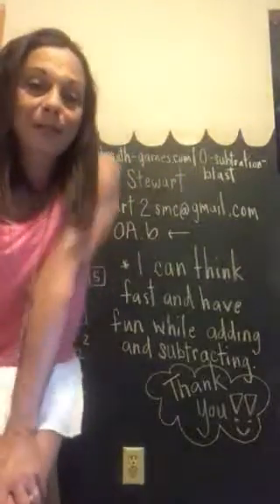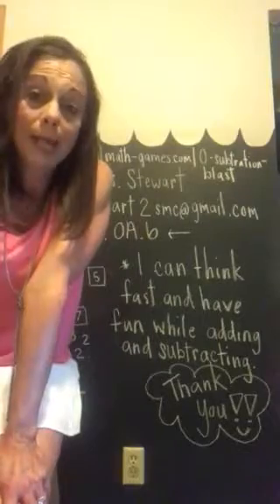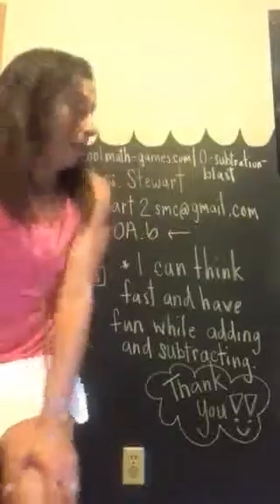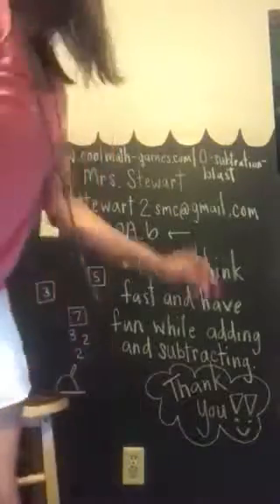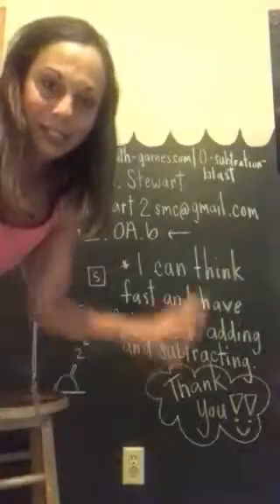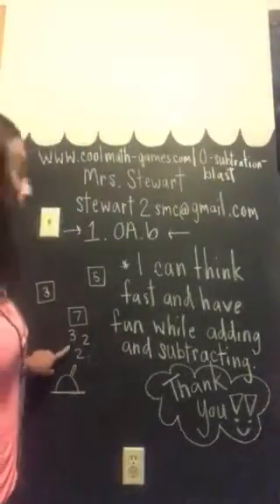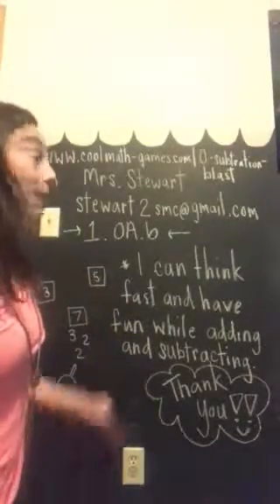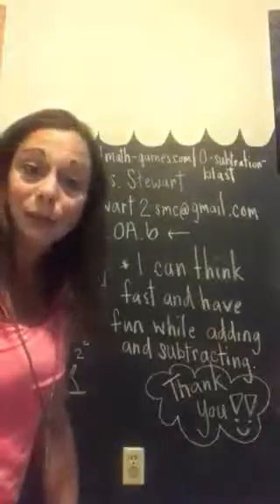1.OA.6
Video Tutorial of OH Learning Standard 1.OA.6